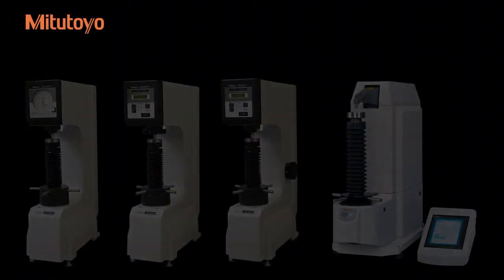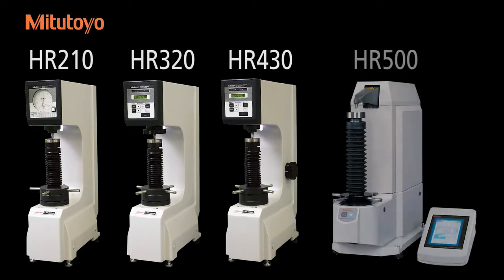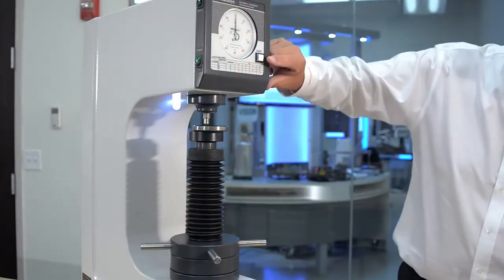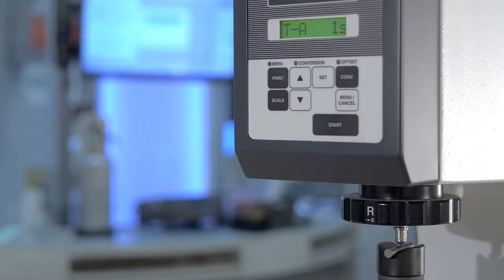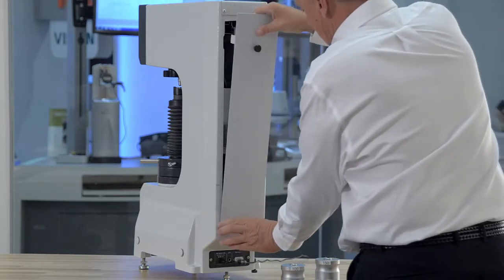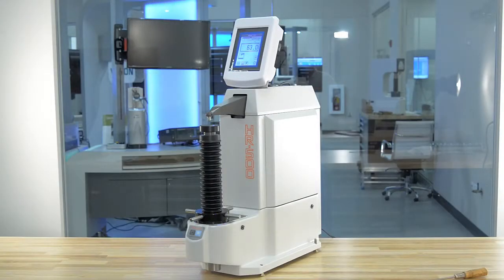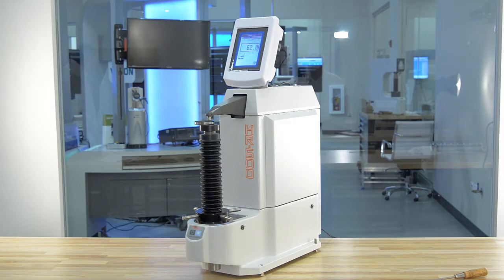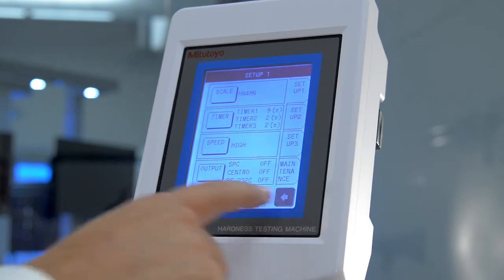Durometros Rockwell Mitutoyo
Cinco versiones de máquinas económicas de durometros Rockwell para adaptarse a prácticamente cualquier aplicación.

El nuevo bastidor ofrece el máximo espacio libre para colocar la pieza de trabajo. Una mesa plana es todo lo que se necesita para el montaje de estos equipos de ensayo.
Fácil de utilizar: Los modelos analógicos HR-110/HR-210 utilizan un indicador automático de preajuste de línea .
HR-110MR no requiere una fuente de energía y es considerado respetuoso con el medio ambiente.
Los modelos digitales HR-430MR/MS utilizan el volante de frenado automático y la carga de la secuencia para un fácil manejo.
Los modelos digitales de HR-320MS y HR-430MR/MS pueden conectarse a nuestro procesador Mini Digimatic (DP-1VR) para imprimir los resultados y una herramienta de entrada (USB-ITN-E) para la conexión a un PC para permitir la transferencia de datos, análisis y almacenamiento .

Descubra cómo Tanner está revolucionando la industria